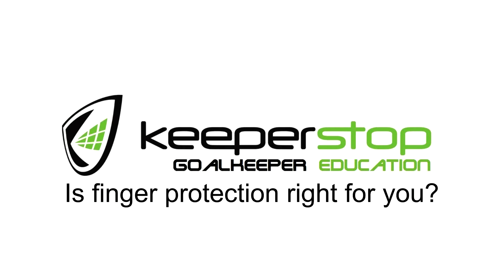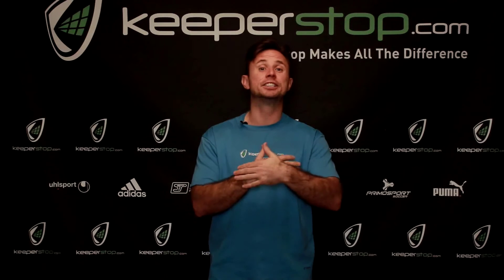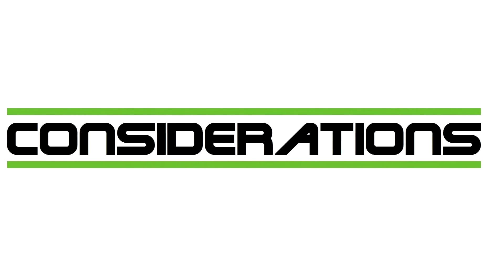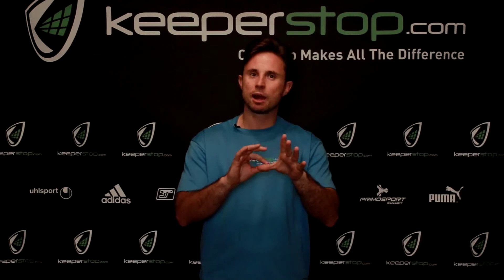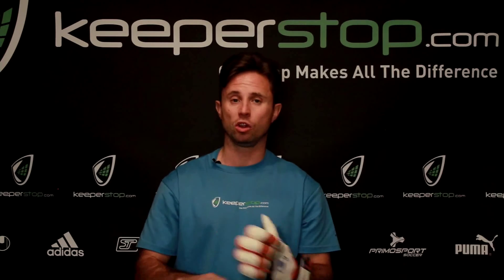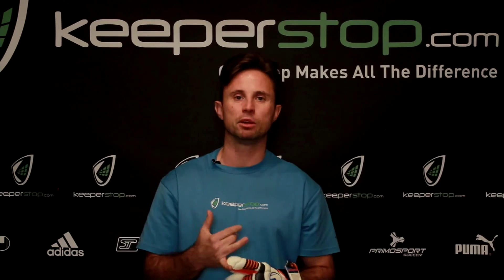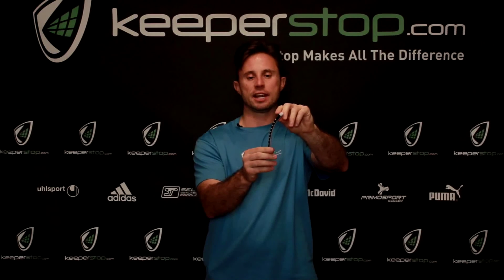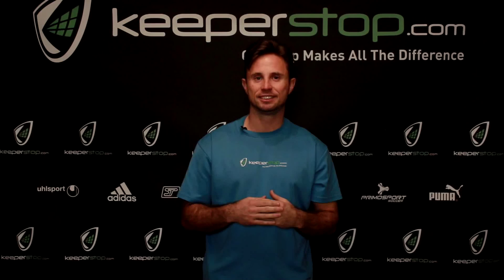Goalkeeper Gloves With Finger Protection, Are They Right For Your Soccer Goalie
Goalkeepers, parents, and coaches always ask whether their goalkeeper needs fingersaves.  I wanted to highlight how to select the best soccer goalie glove with finger protection at the right price. How to select a goalkeeper glove with the best protection and flexibility. Reusch Ortho Tec goalkeeper gloves and Uhlsport Bionik support frame are discussed.